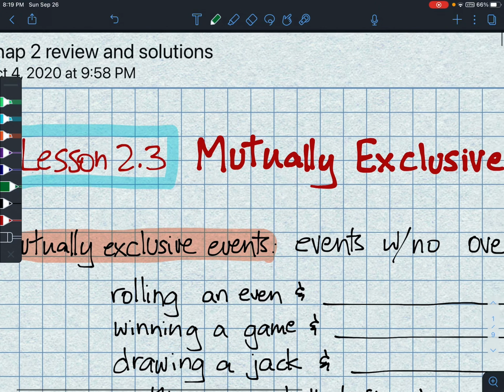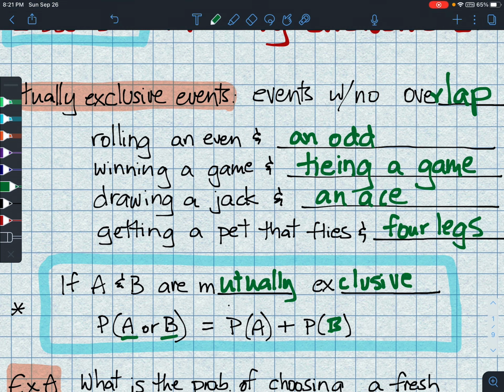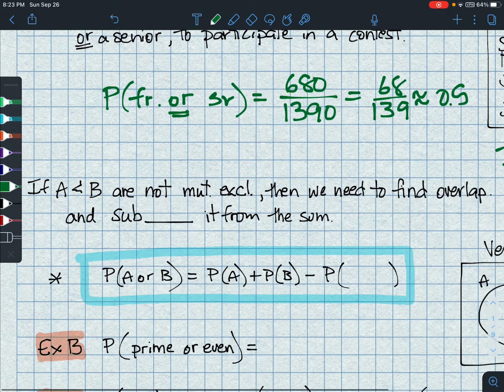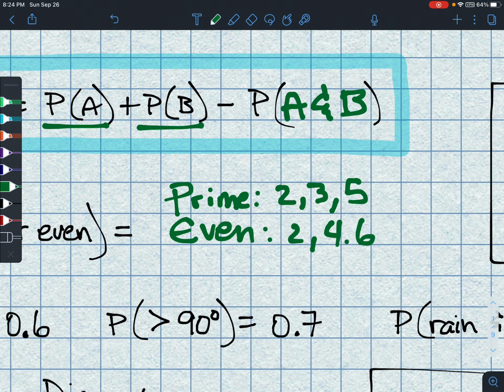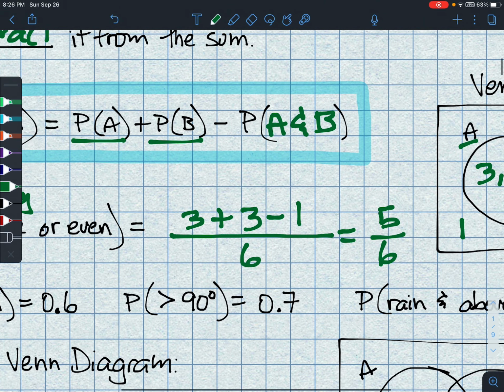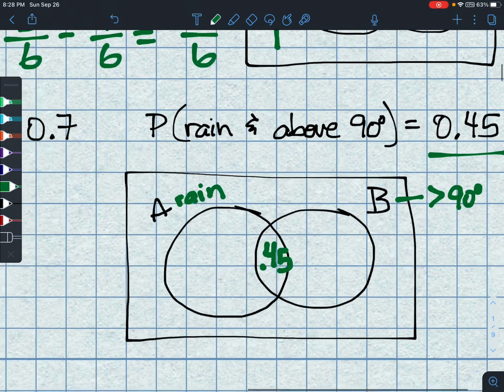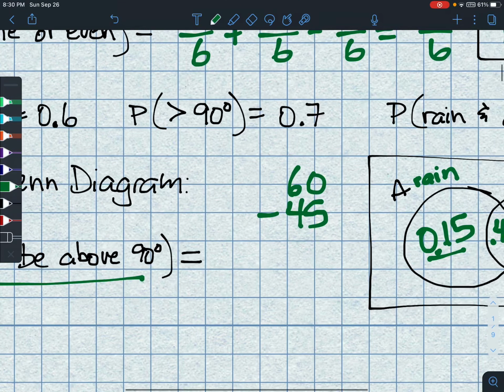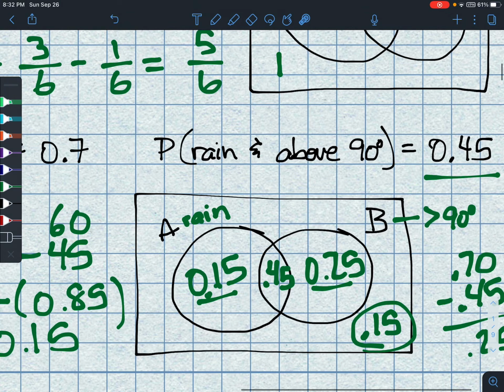Lesson 2.3 mutually exclusive events